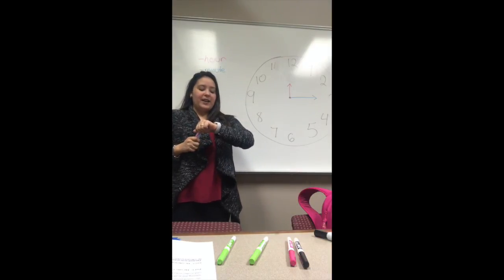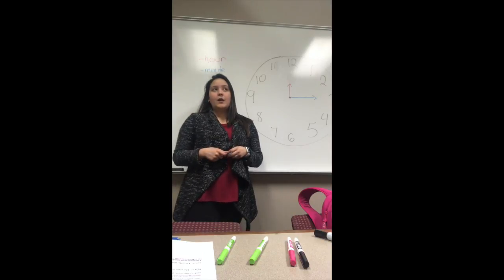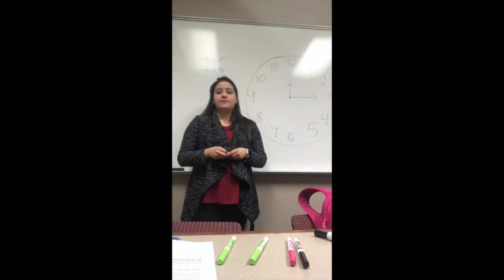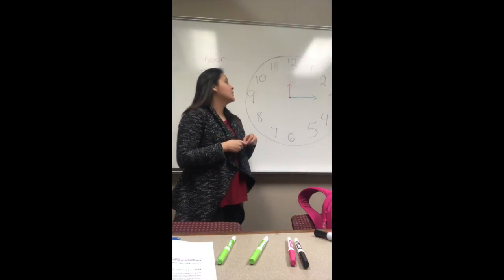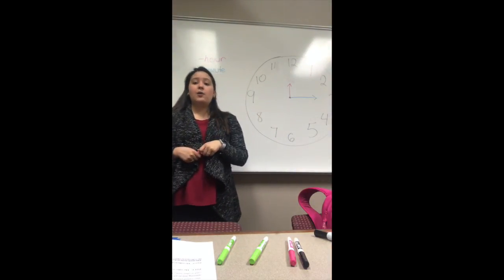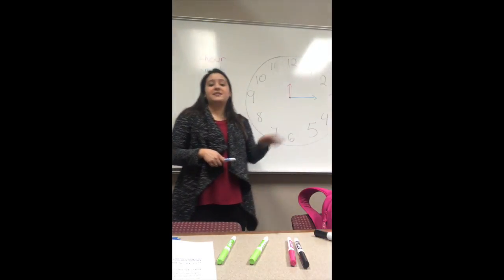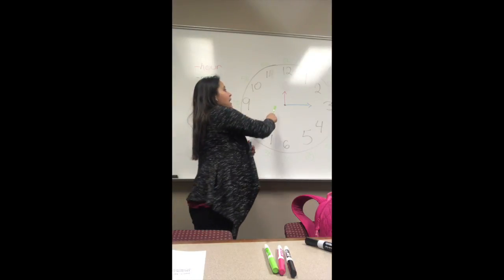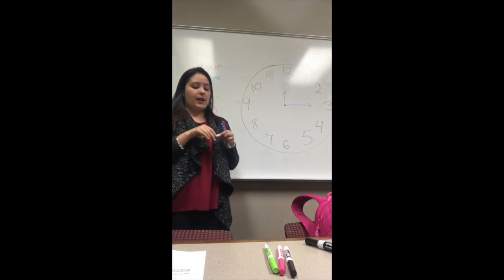EDCI 33301 Video 1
This video is about EDCI 33301 Video 1